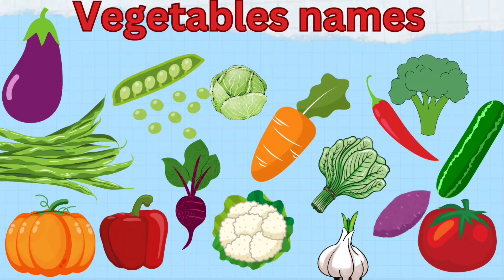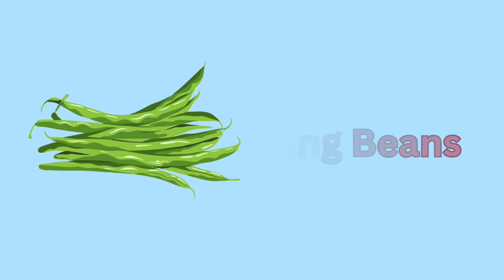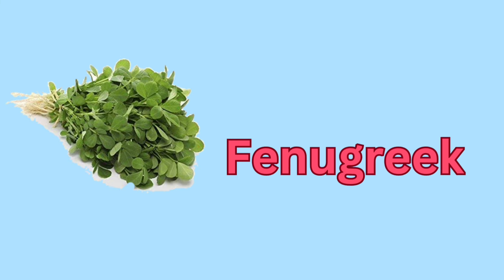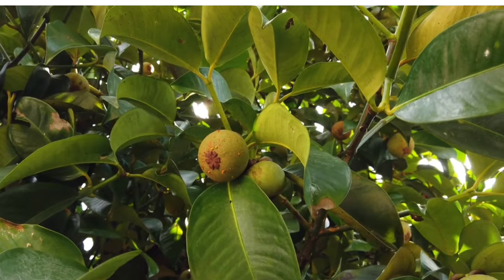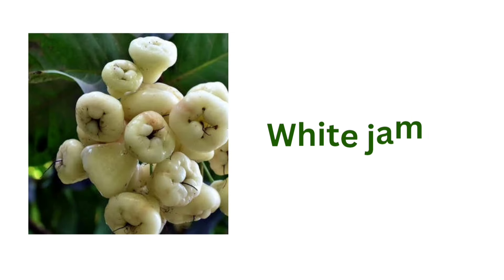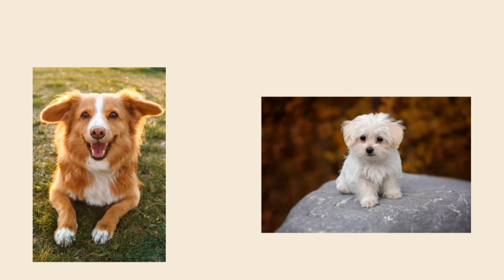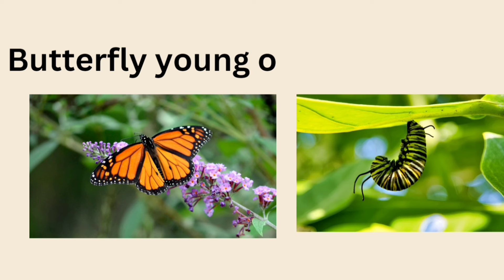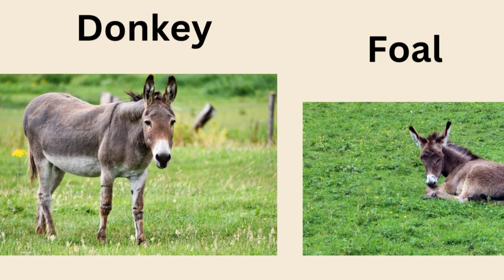let us learn Vegetables names for Toddlers|word for babies| English vocabulary| learning video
100 Fruits Vegetables names for Toddlers|word for babies| English vocabulary| learning video